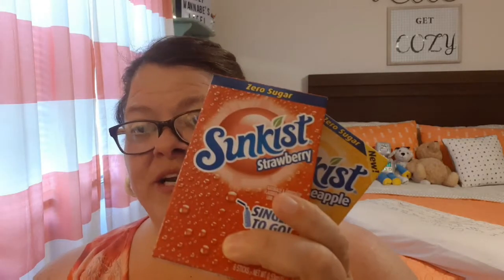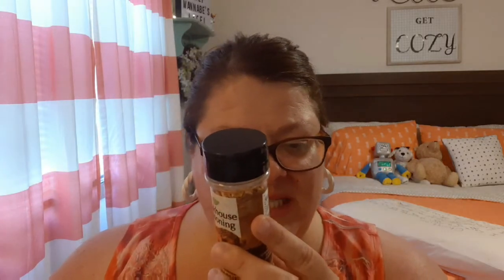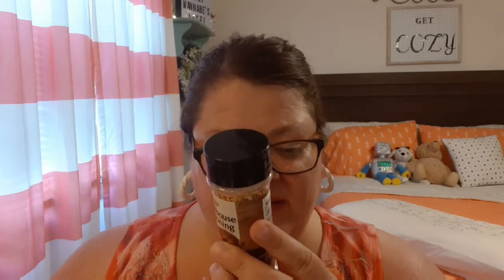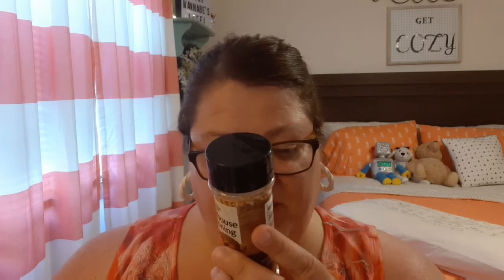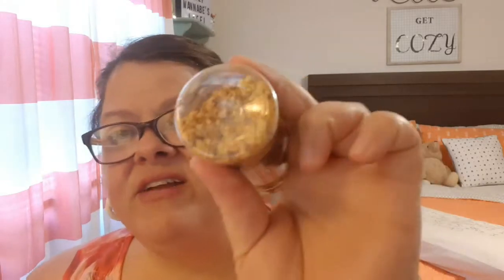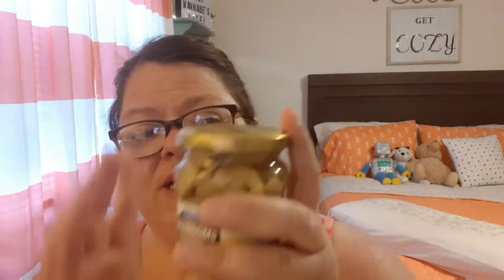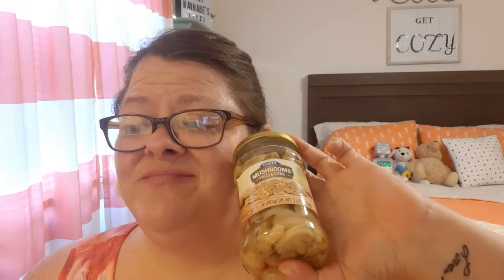Favorite DOLLAR TREE Foods! TRY THEM!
My Website (make sure to follow it!)

Stay safe, stay healthy and God's blessings my friends!
Chris